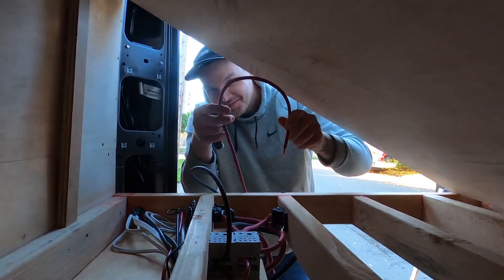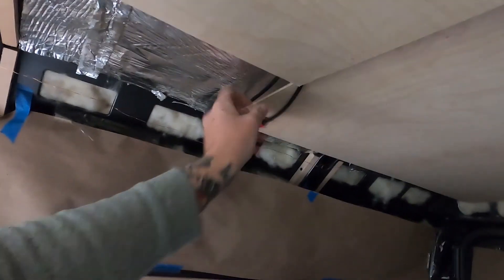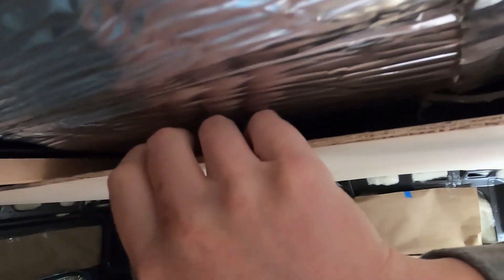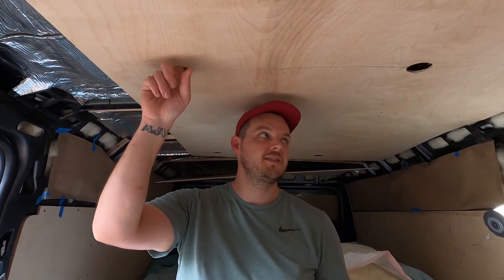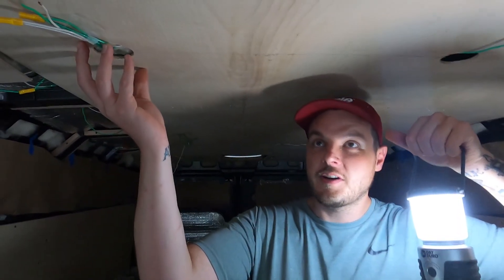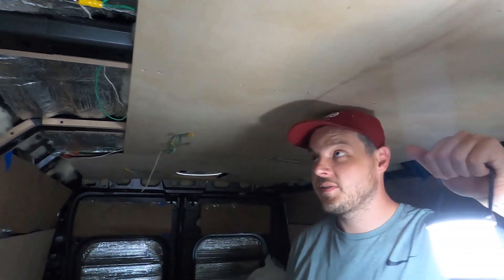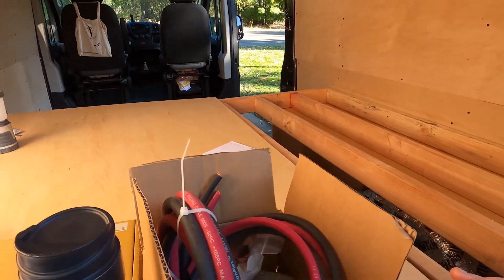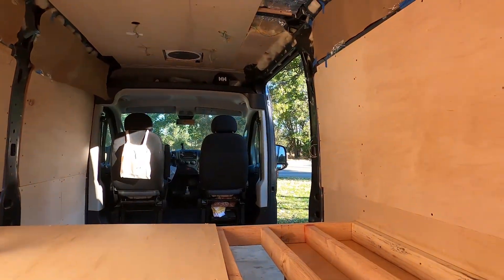VAN BUILD | TRIPPIN' to California, inverter/battery install, start of our cabinetry and layout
In this seventh episode of Trippin' we take a quick trip back to our hometown in Northern California to install the start of our power system and whatever else time allows.
This episode was filmed over the month of October 2020. We're getting close to getting you caught up to present day! We're just a few videos away.
Come Trip with us to see how it all pans out!

People we'd like to endlessly thank:

Logo: Nick Giassulo @xsullo
Tunes: Noah G. Prado @pradthebod Van Advice: Tim Hart @sloyd.wood
Brad's parents